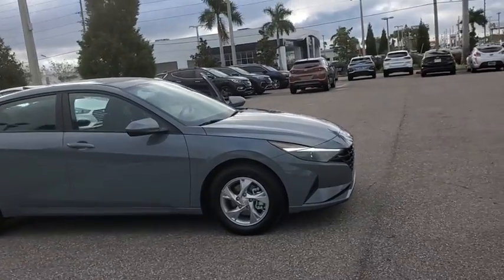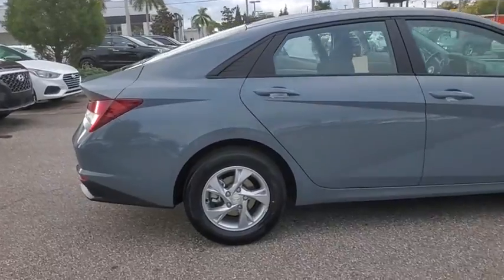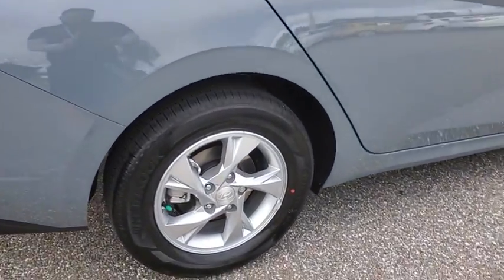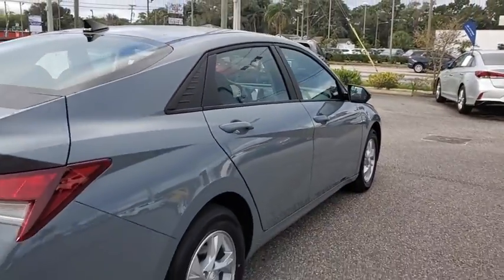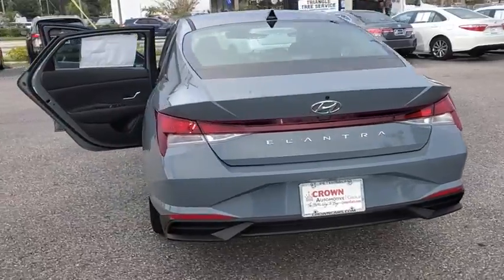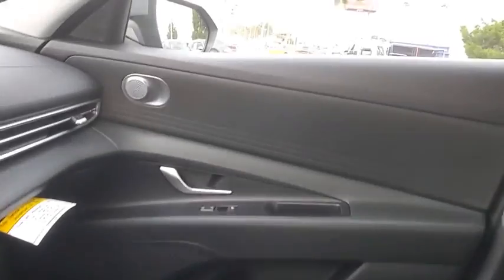2021 Hyundai Elantra St. Petersburg, Tampa, Clearwater, Palm Harbor, Largo, FL MU072769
Electric Shadow New 2021 Hyundai Elantra available in St. Petersburg, Florida at Crown Hyundai. Servicing the Tampa, Clearwater, Palm Harbor, Largo, FL area.

Crown Hyundai
5301 34th St. N.

$900 off MSRP! 33/43 City/Highway MPG